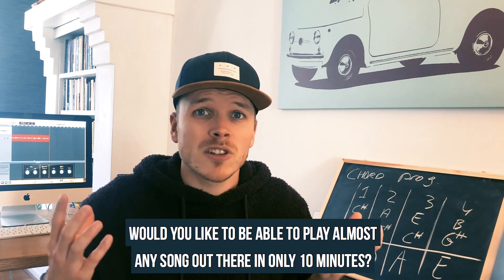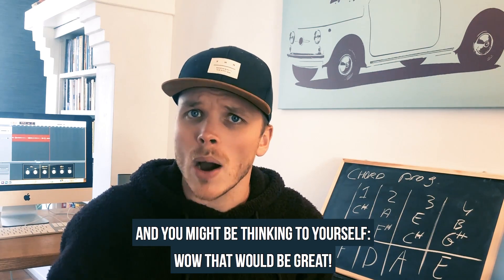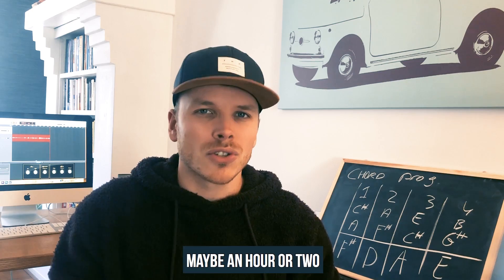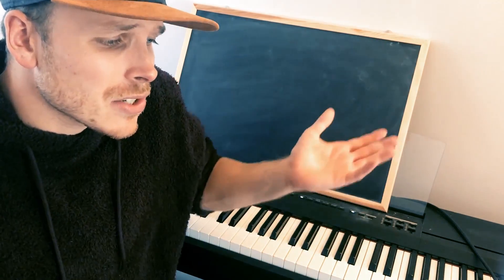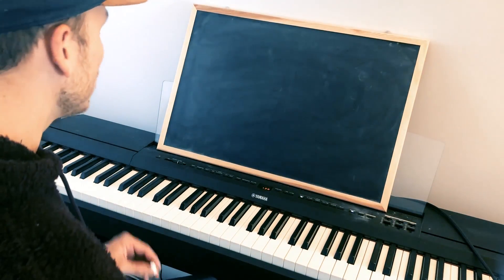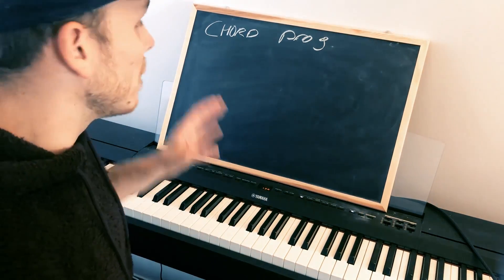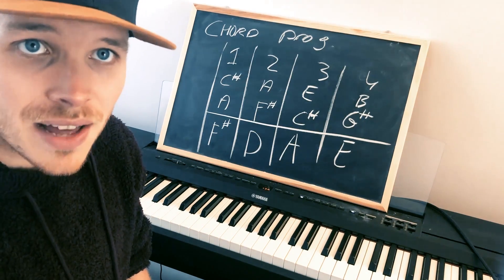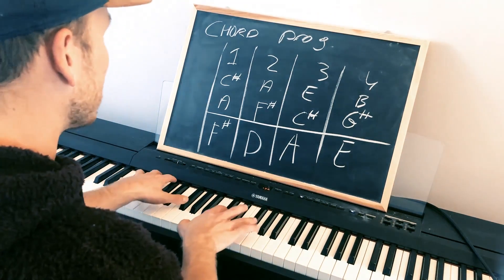Play 500 Songs in 10 Minutes per Song! In the Correct Key!!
In this chords piano lesson I explain the principles of playing many different songs with a basic chord piano understanding. If you understand how songs are built up, using chord progressions, it will be much easier for you to play popular piano songs in no time! This is not just a play piano quick tricks.

I have been teaching piano online for over 10 years now! Happy to help so many people to learn how to play the piano!

This lesson will allow you to play piano in ten minutes per song only!  You cannot play piano in 10 minutes of course, but you can learn to play 500 songs in 10 minutes per song! This because almost every song is based on 3 or 4 chords. If you learn how to play the piano chords to those 500 songs piano will be easy and fun! You can now play 500 songs on piano by simply remembering a few piano tricks to play the 500 songs chords! These 500 easy songs chords will help you find chords of a song on piano!